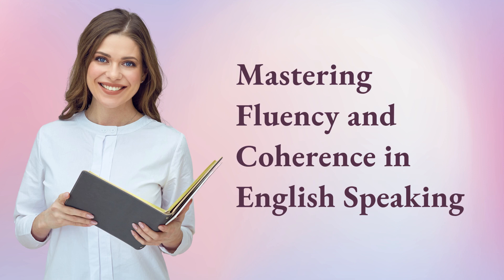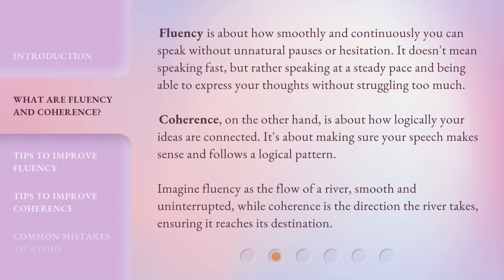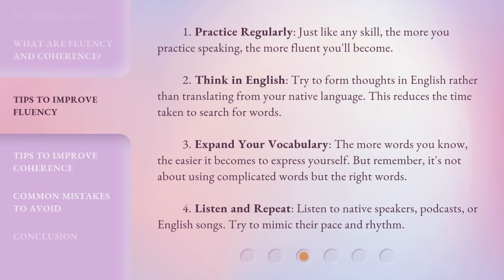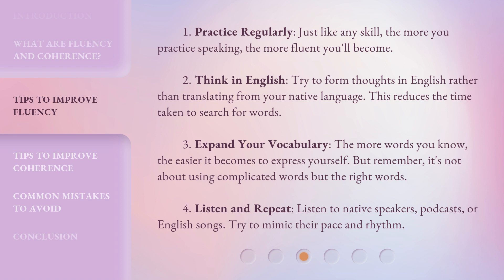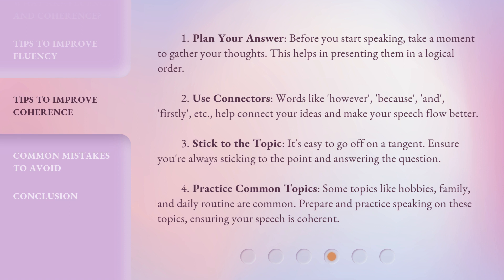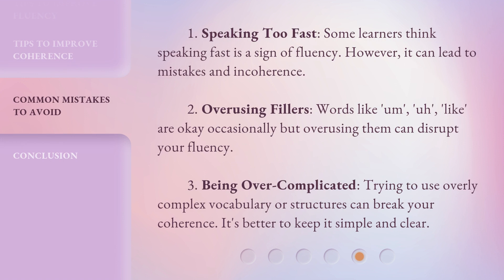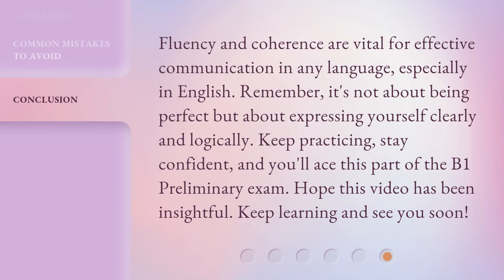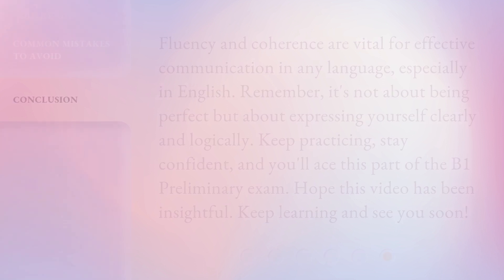Mastering Fluency and Coherence in English Speaking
Mastering Fluency and Coherence in English Speaking • Learn how to improve your fluency and coherence in English speaking for the Cambridge B1 Preliminary (PET) examination. Discover tips to speak smoothly, express your thoughts logically, and reach your speaking goals.

00:00 • Introduction - Mastering Fluency and Coherence in English Speaking
00:36 • What are Fluency and Coherence?
01:17 • Tips to Improve Fluency
02:04 • Tips to Improve Coherence
02:55 • Common Mistakes to Avoid